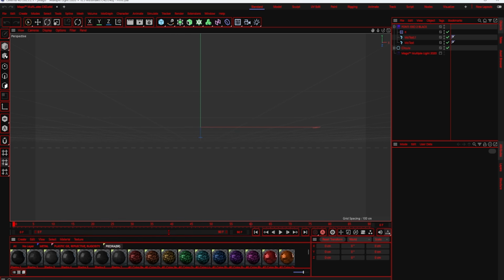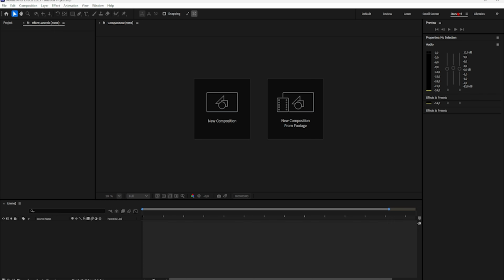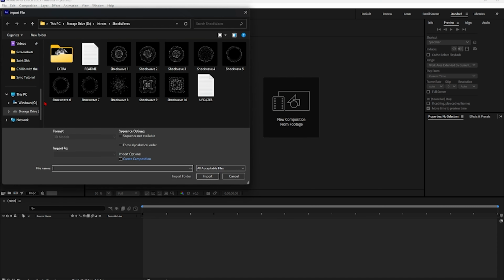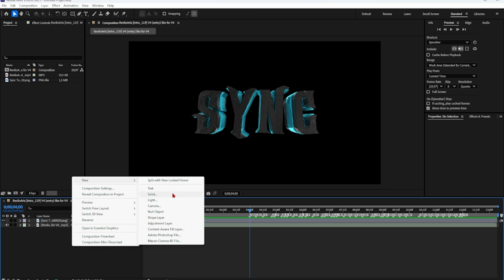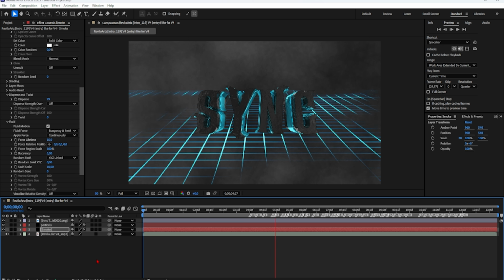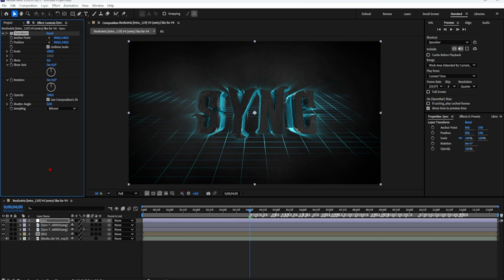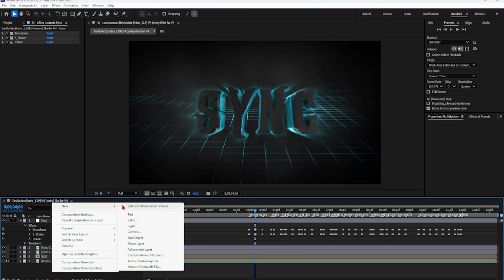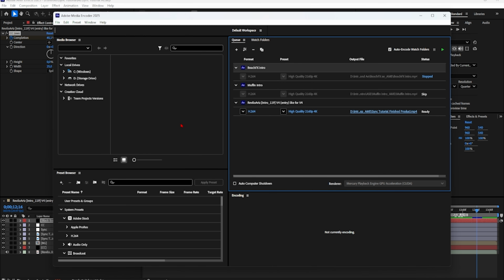Intro Sync Tutorial by ExGo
👨‍🦰 Client: No One ✅
🔦 LightRoom: Mago Multi Lightroom ©️

Programs Used: ✅
🎬 Streamlabs obs ( For Recording )
C4D (me )
After Effects (me)

My Discord Server for those of you who want's to know what i'm upto